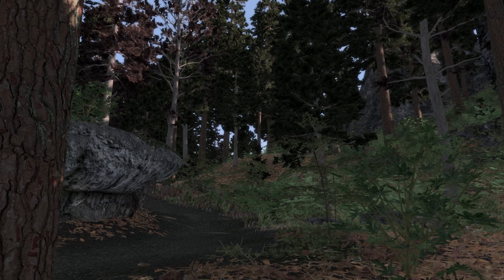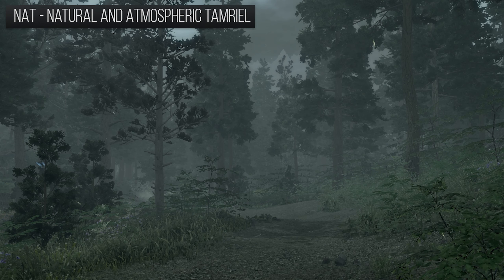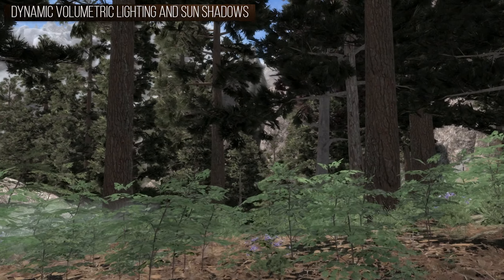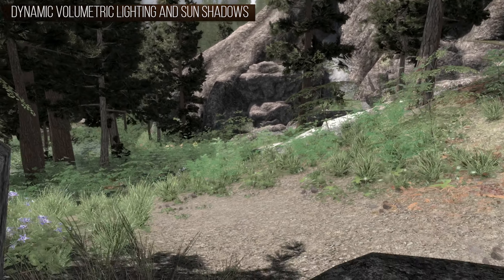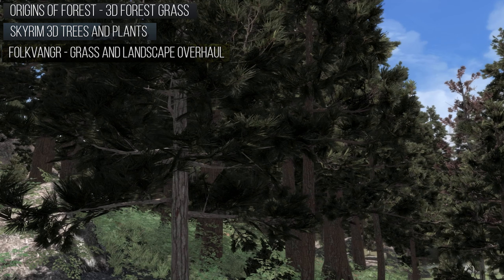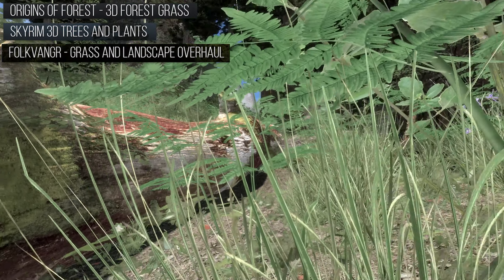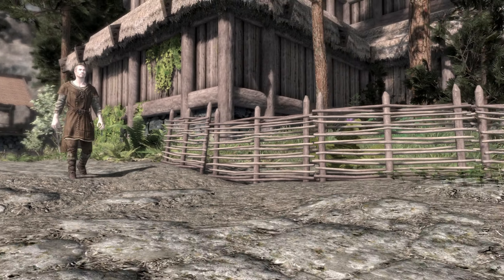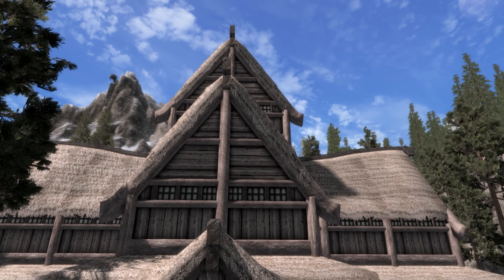HD SKYRIM PROJECT (NO ENB!): PART 1: The Forest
Turn your Skyrim into a 2021 masterpiece WITHOUT ENB! Today we focus on the forest and environmental textures!
MODS
NAT - Natural and Atmospheric Tamriel